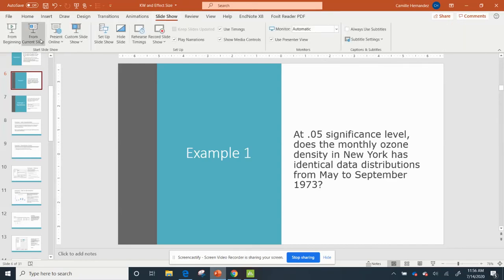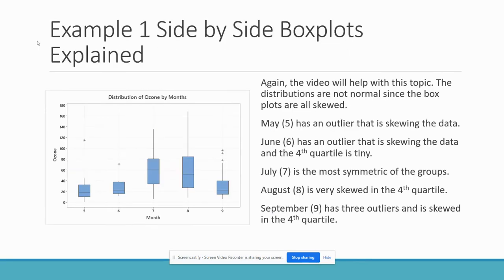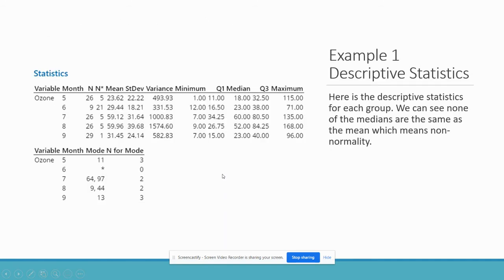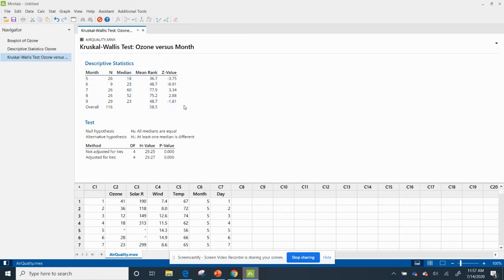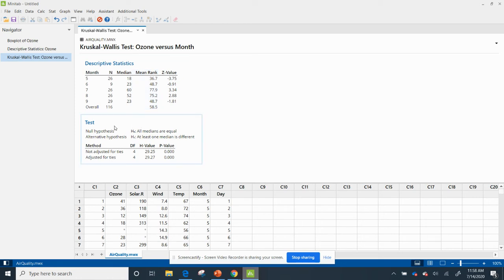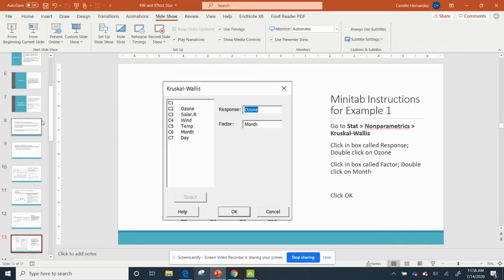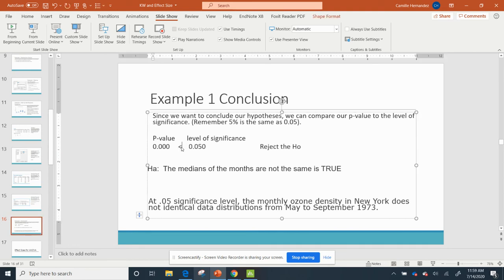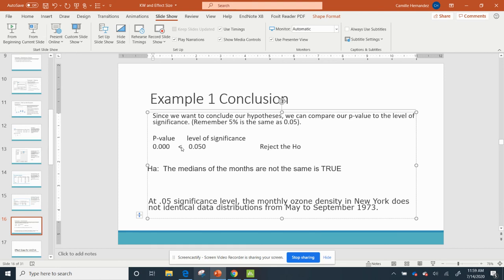Kruskal-Wallis Example 1 How to run and conclude test